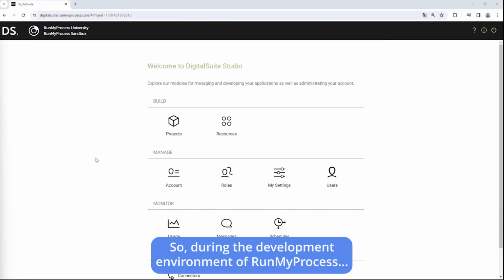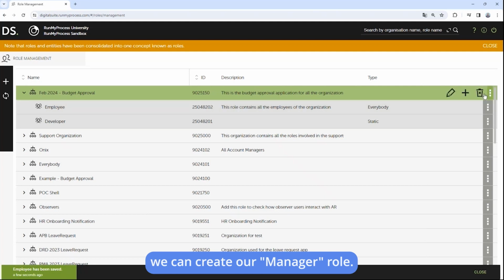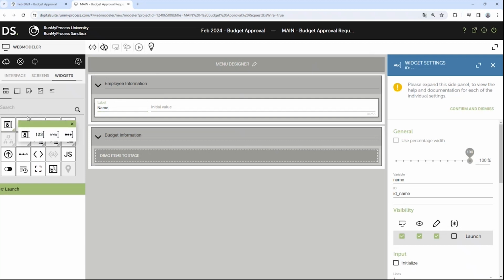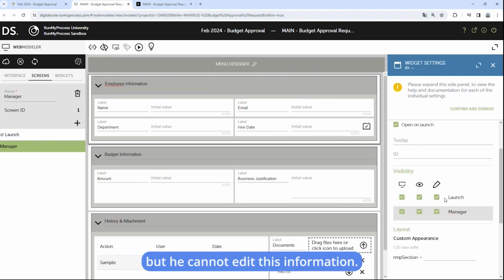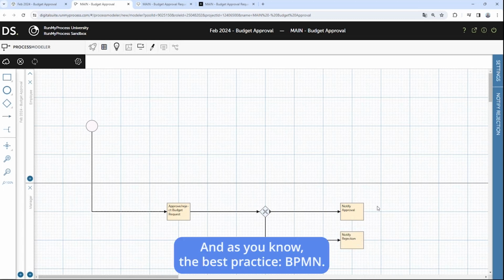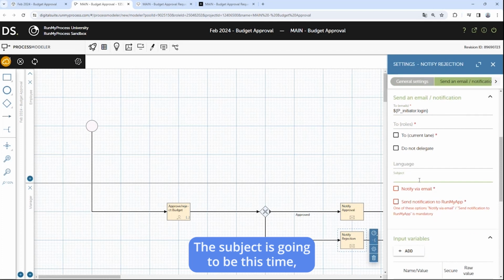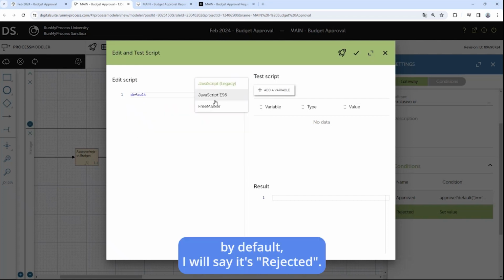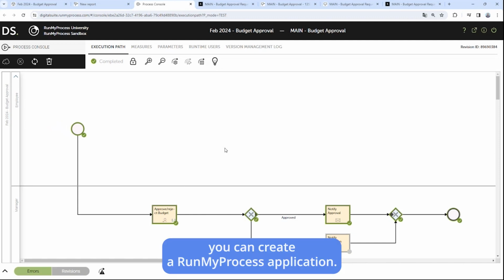Building an Automated Workflow with RunMyProcess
In this video you will find how to develop an application in the RunMyProcess platform, in less than 10 minutes, with 3 fundamental stages, which are:
1. Definition of user histories.
2. Configuration and design, step by step, in RunMyProcess.
3. Testing the application to see if it works correctly.